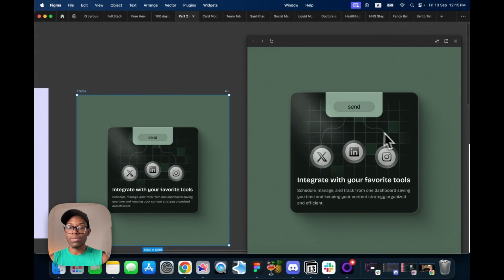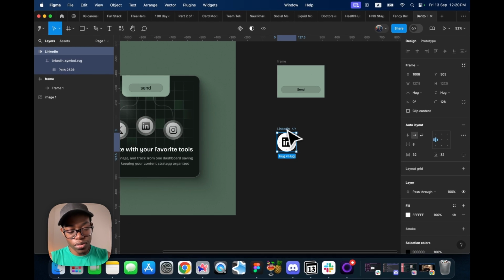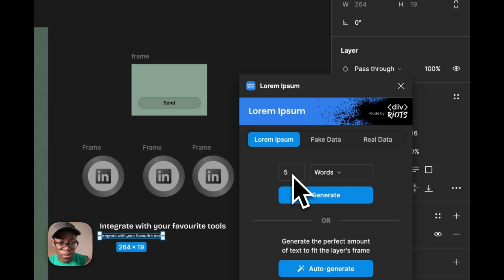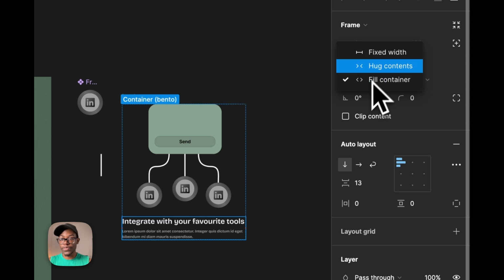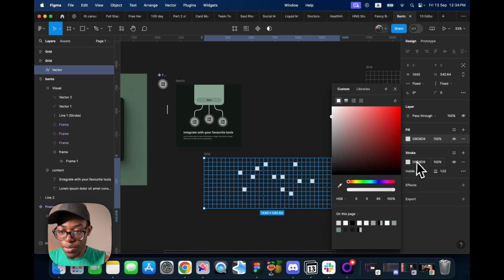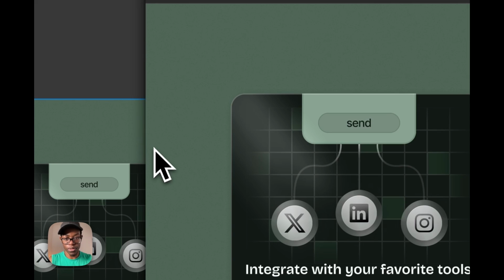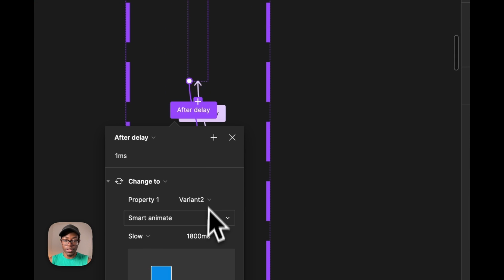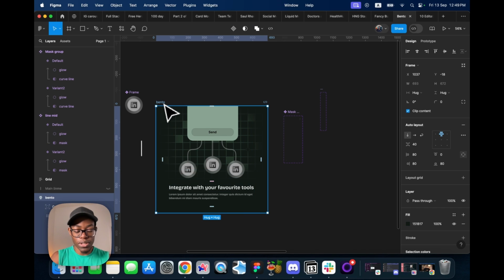Bento Animation in Figma | Beginner Tutorial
Join my weekly newsletter (every Sunday) - for behind the scenes on how i am building my design business: